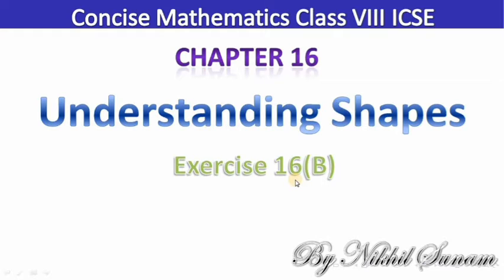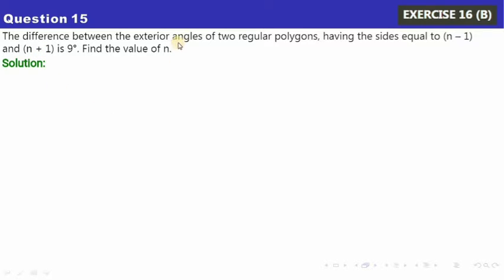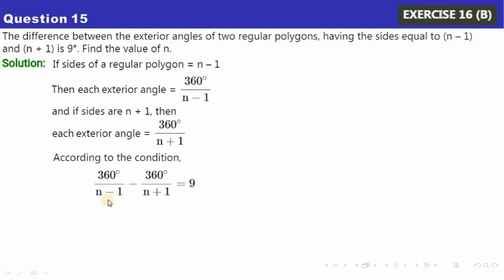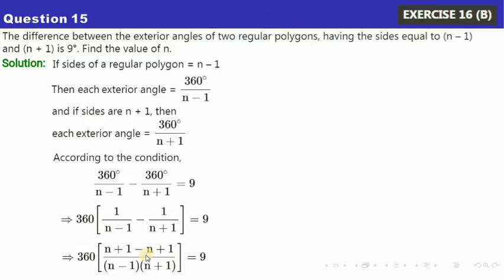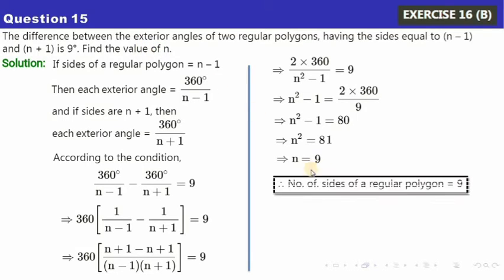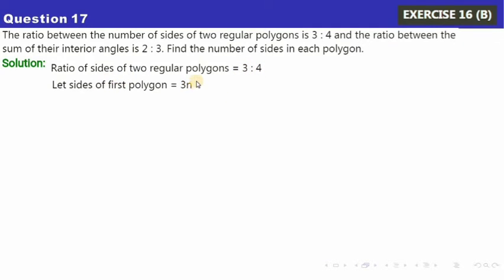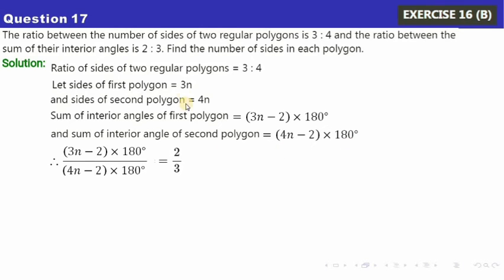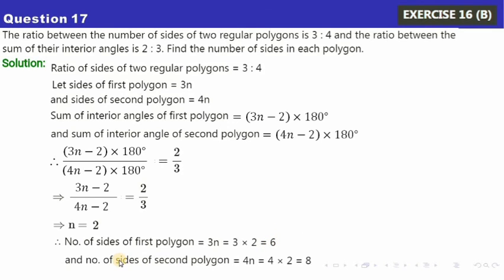Class 8 ICSE Understanding Shapes | Part 9